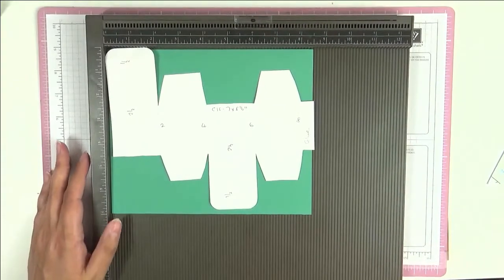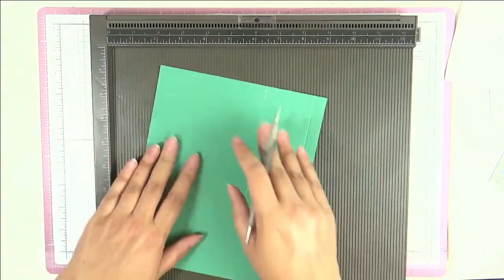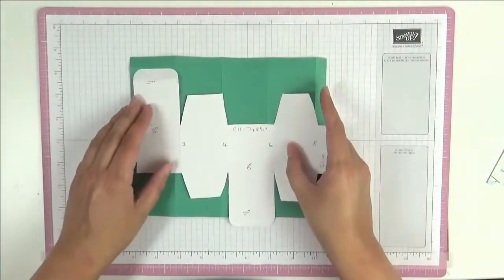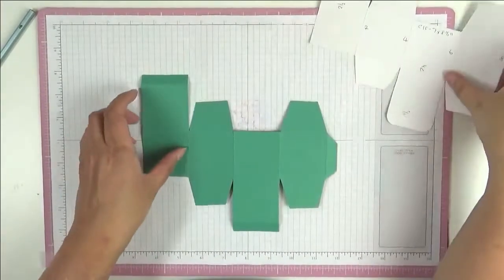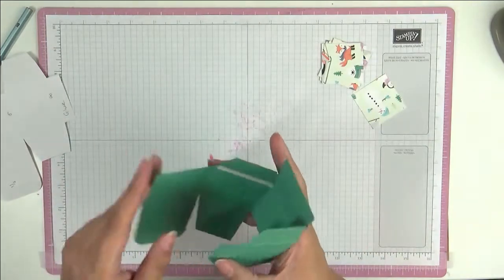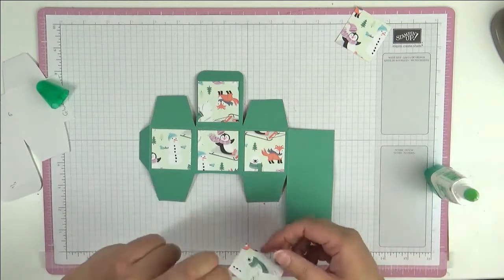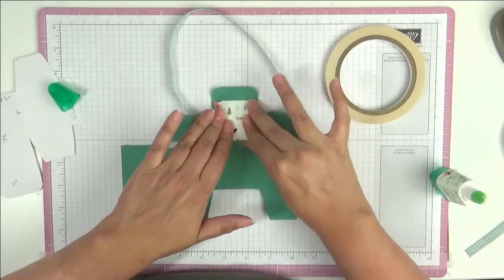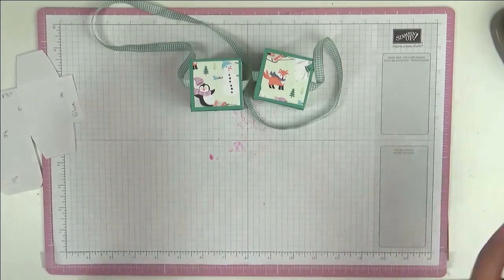How to Make a Fold Flat Christmas Box / Decoration using the Penguin Playmates DSP - Stampin' Up!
Supplies
• Penguin Playmates 12" X 12" (30.5 X 30.5 Cm) Designer Series Paper £0.00